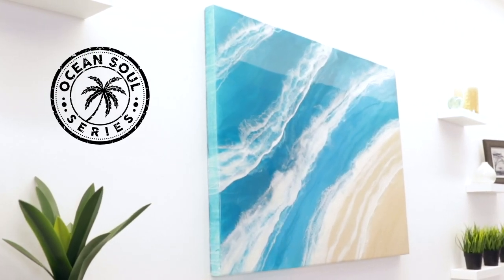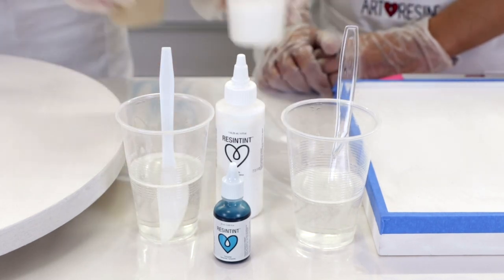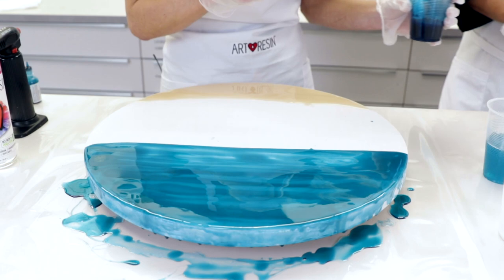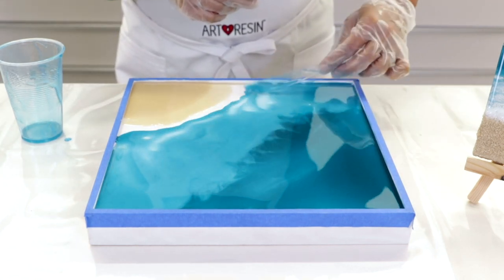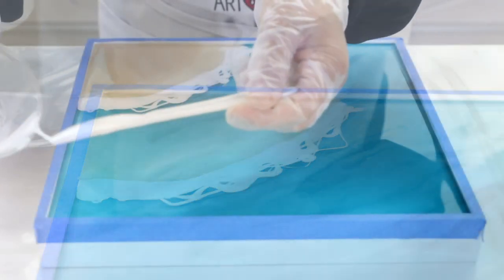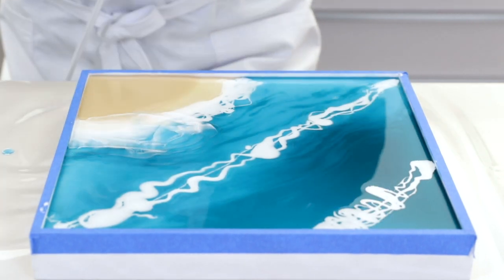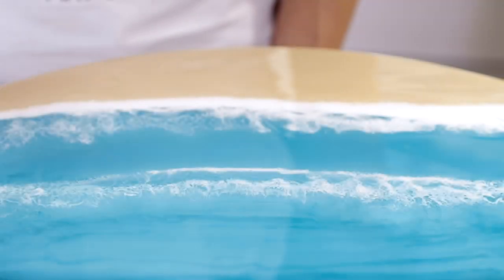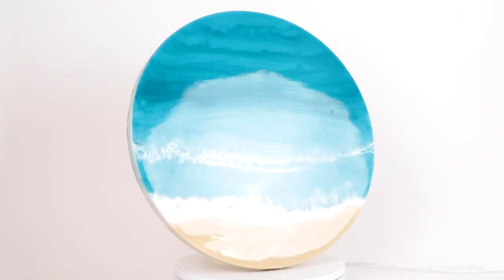ArtResin Ocean Art Tutorial for Beginners with Lacing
Join Rebecca Brianceau in making her incredible looking ocean art with Art Resin. Watch as she demonstrates the project step-by-step and shows how to use a lacing technique to create life-like waves crashing on the shore.

Shop Your Supplies!